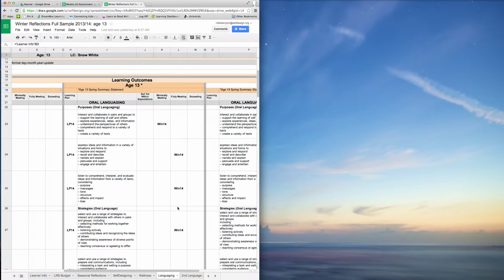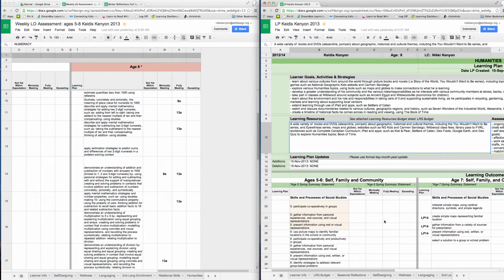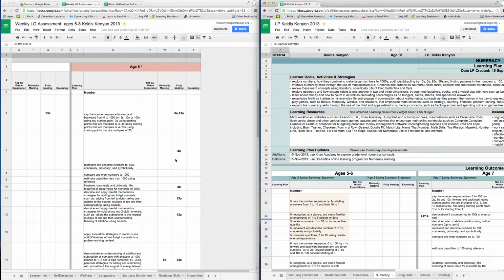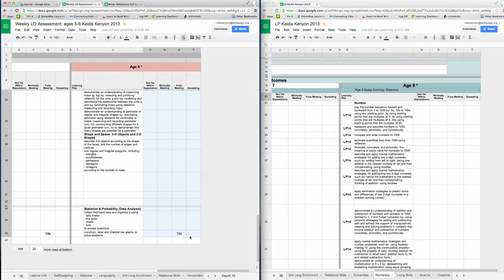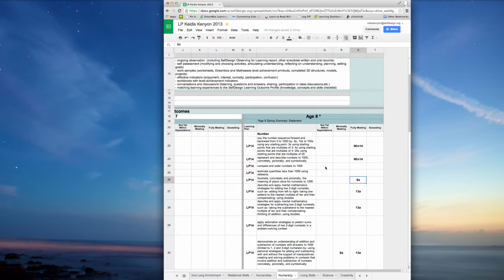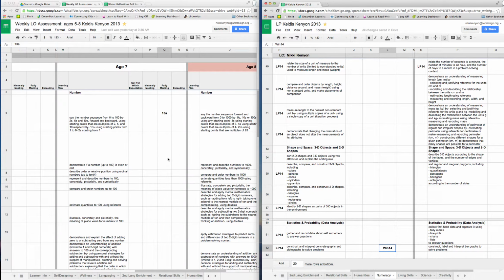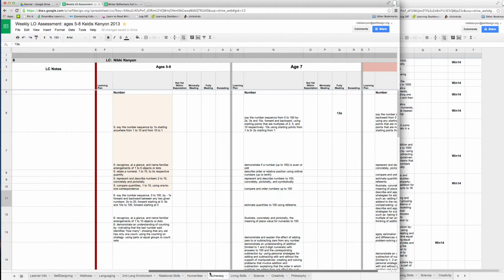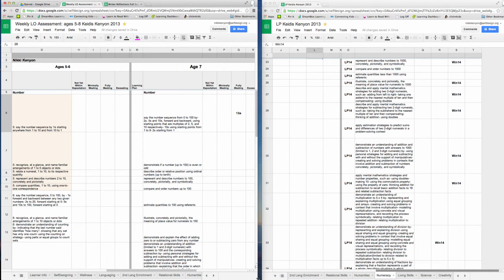WinR completing LOSUM